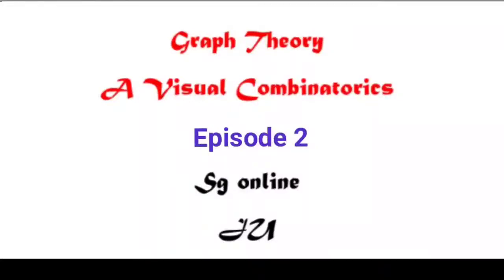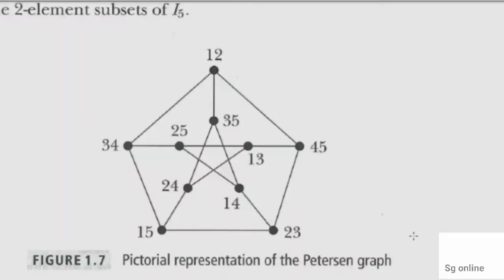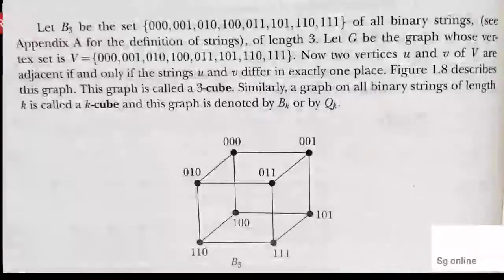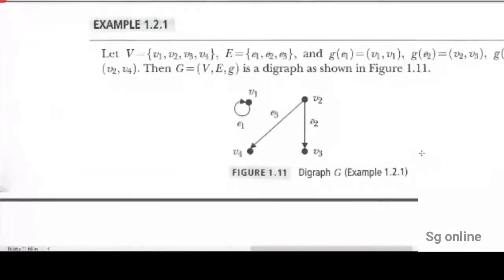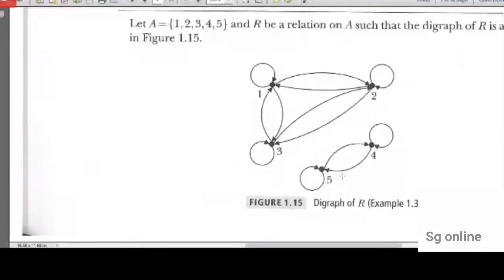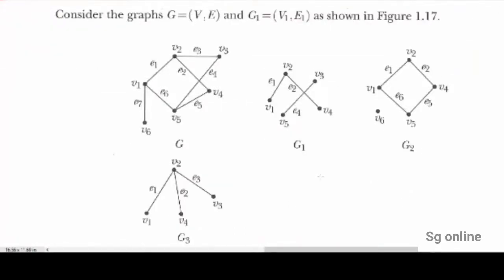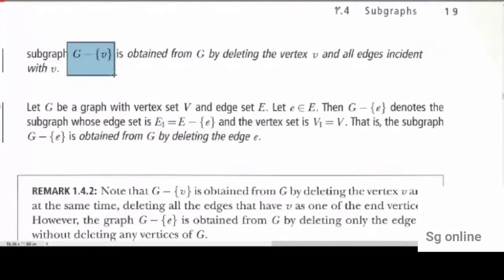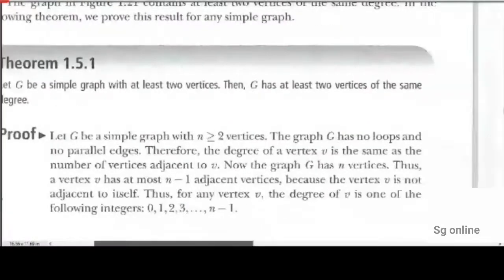Graph Theory Class 2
Episode 2: Interesting examples of regular graphs are explored: Petersen Graph and Cube graphs. Basic results related to degrees of vertices and number of edges of a graph. An account of digraphs is presented: Out-degrees, in-degrees and their relation to number of arcs. The correspondence between directed graphs without parallel arcs and binary relations is discussed. The concepts of Subgraphs, Induced subgraphs and Simple graphs are introduced.

The discussion mainly follows the text books:
1. D. S. Malik, M. K. Sen and S. Ghosh, Introduction to Graph Theory, Cengage Learning, New York, 2014.
2. D. B. West, Introduction to Graph Theory, Prentice Hall of India, New Delhi, 2003.

For the Introductory class follow Episode 1:
This is an introduction to Graph Theory. Starting from the Konigsberg Bridge problem in 1736, over the years various simple practical problems like Ramsey problem, Hamilton's tour problem, Map coloring problem created branches of Graph Theory. Graph theory is now established as an indispensable model to analyze, run and planning future in the era of data based information and communication.

The lectures will be followed in next episodes.